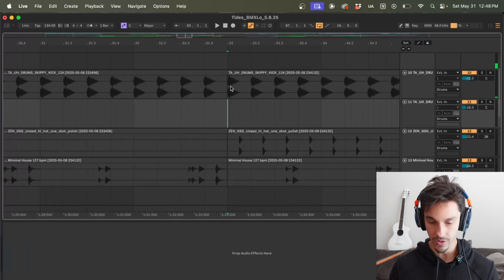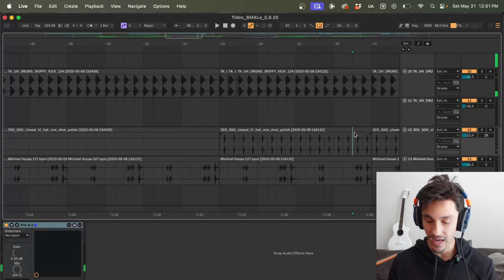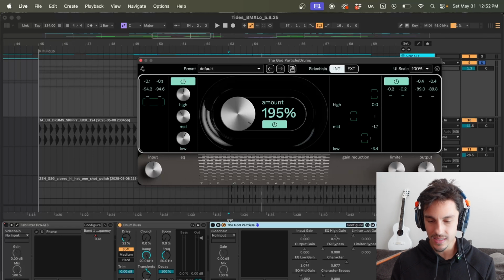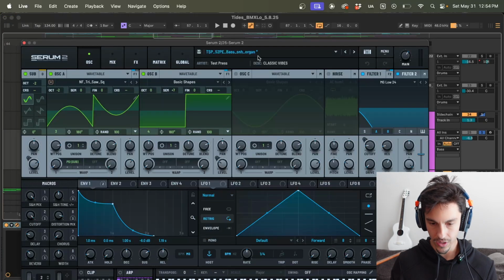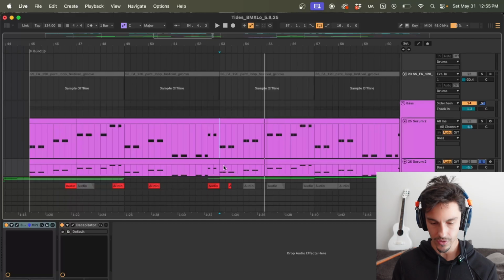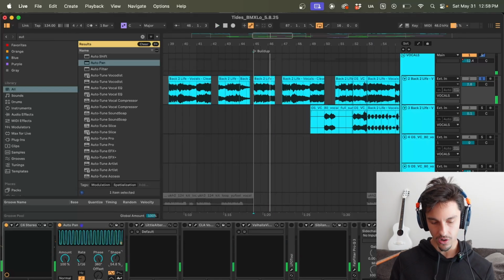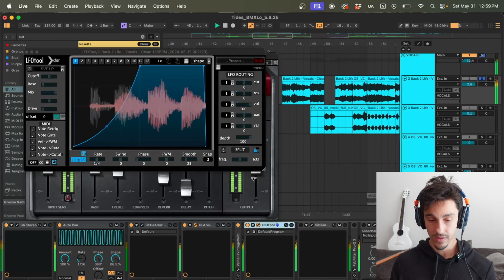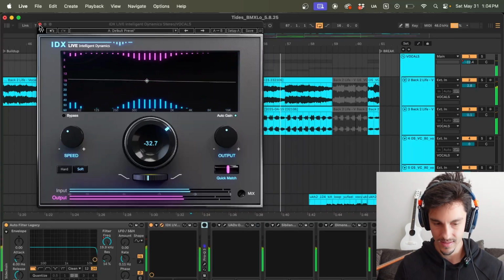How to Produce Stutter House from Scratch | Full Pro-Level Breakdown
Ready to PRODUCE Stutter House like the PROS?
Let’s break down this entire Stutter House song — drop to drums, bass to chopped lead — and I’ll show you how to bring that glitchy, bouncy magic to your own EDM tracks. If you produce house music, tech house, or anything electronic, this video is packed with sound design, arrangement tricks, and pro production tips.

🎧 Stutter House is one of my favorite EDM genres — it blends rhythmic chops, melodic leads, and bounce-heavy grooves that SLAP. In this breakdown, I’ll show you how to build a full track from the ground up using real techniques I use across all styles of electronic music.

📍 CHAPTERS:
0:00 – Intro
0:29 – The Drop
1:20 – Drums
3:53 – Drum Group Processing
5:55 – Choosing Bass Sounds
8:18 – The Stutter Lead
10:44 – Crazy Arrangement Trick
12:27 – Outro

🔥 Real Talk- Music Production is not easy, I've been working on this for years. What do you need help with? Drop me a comment and it just may be my next video tutorial! LIKE/SUB/SHARE Let's LEVEL UP and MAKE SOME BANGERS! 🔥

Let's explore some cool tricks for creating stutter house music! First, I use auto pan with the amount at 100% and adjust the phase to 360 degrees for a tremolo effect. Then, I use Little AlterBoy to apply a formant shift to the vocal.

Purchase My Course - Get Better at Mixing Fast: 3 Practice Exercises to Master EQ, Compression, & Leveling